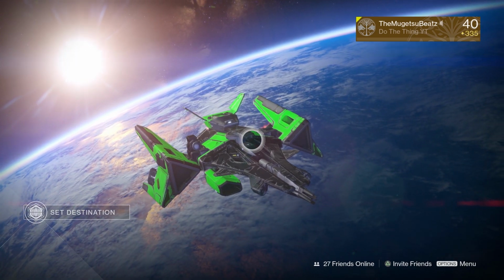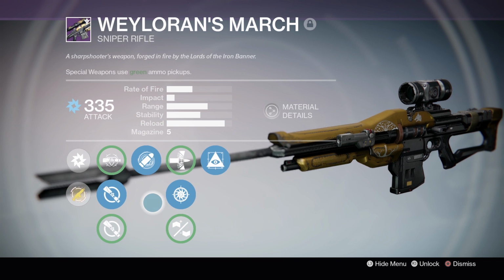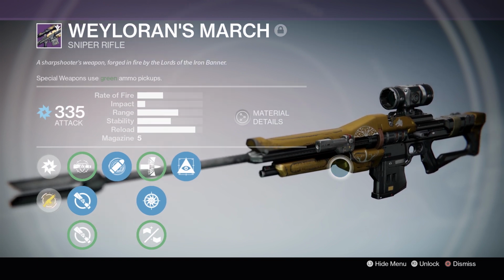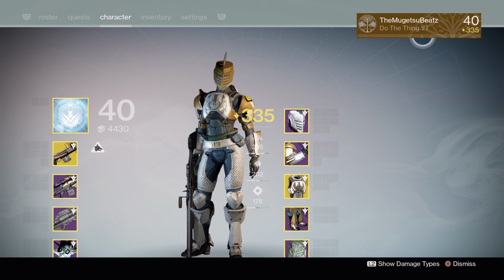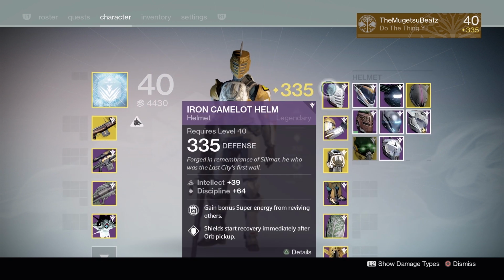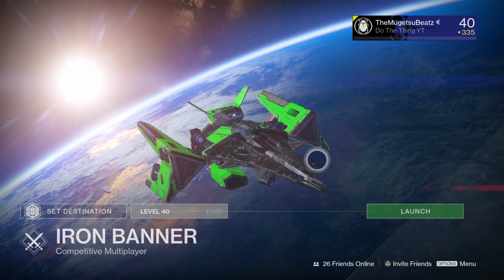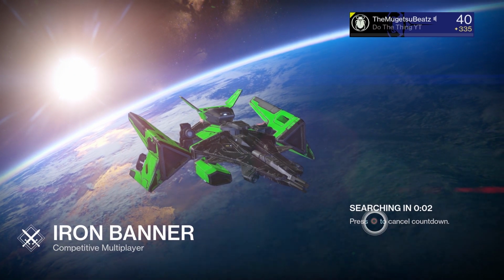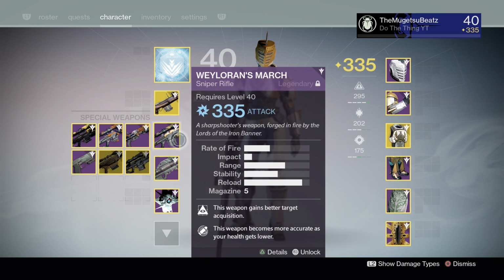INSANE GOD ROLL!! Weyloran's March Aim Assist Sniper Review Gameplay! (Funny Gaming Moments)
Coming with Iron Banner this time around comes the legendary sniper rifle, Weyloran's March; and while the vendor one being sold by Lord Saladin isn't that impressive, obtaining one with the right perks in a match of Crucible could make this an amazing sniper, pairing it with its already incredible aim assist values. Fortunately, Timbo was able to find one with such perks, (Shortgaze, Hidden Hand, Snapshot, Eye of the Storm) and tries it out in Iron Banner today for you all!

- Do The Thing (n_n)

INSANE GOD ROLL! Weyloran's March Sniper Review Gameplay! (Funny Gaming Moments)